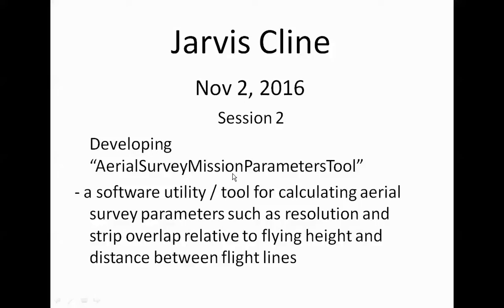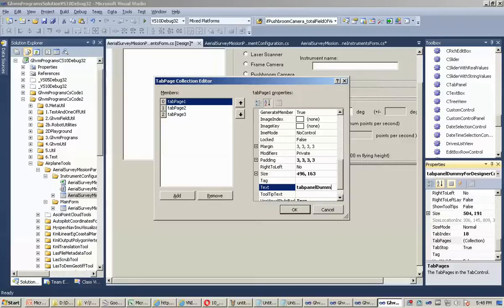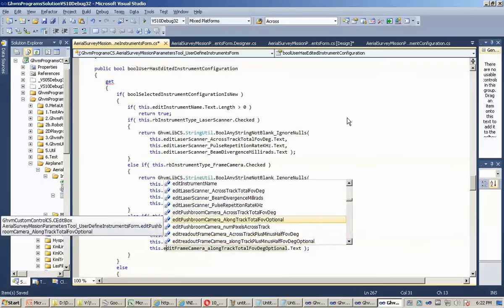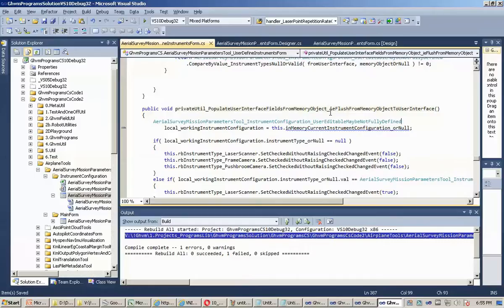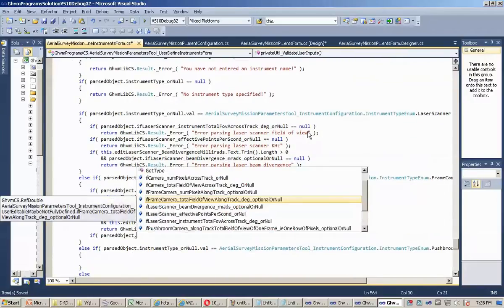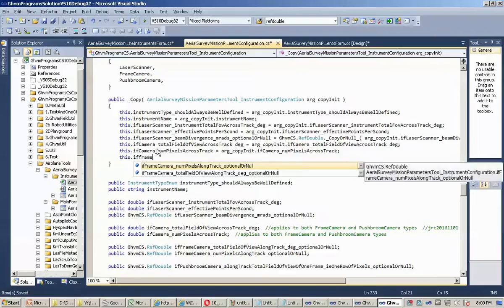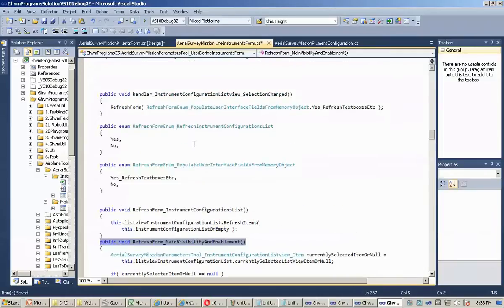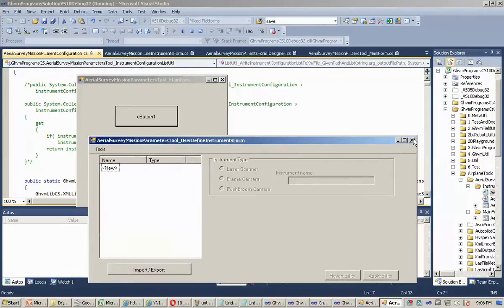JarvisCline_AerialSurveyMissionParametersTool_LivePart2_20161102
Screen-capture of myself working as a software developer.  Session two of my mini-project to develop a utility helpful for planning aerial survey parameters such as flying height, resolution, and strip overlap for various instruments.